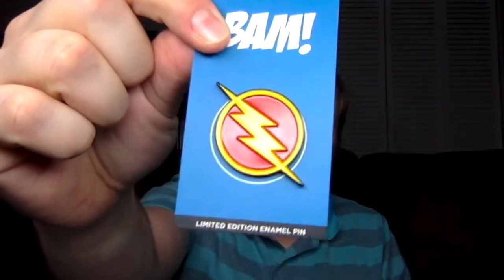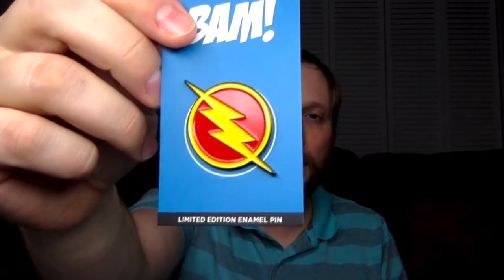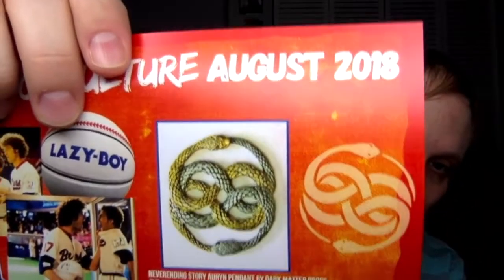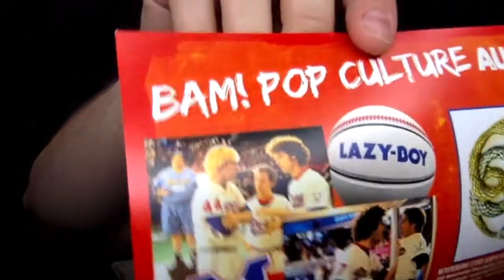Bam Box Original Unboxing - (August 2018)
Carlin unboxes the August 2018 Bam! Box Original box.